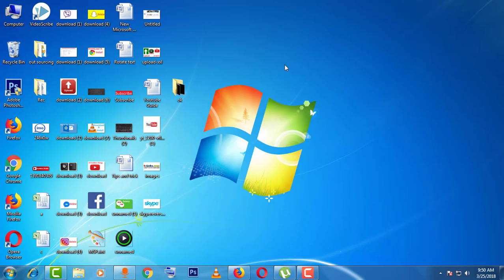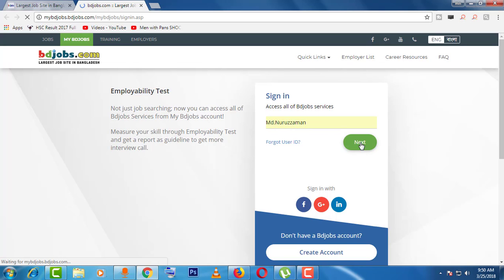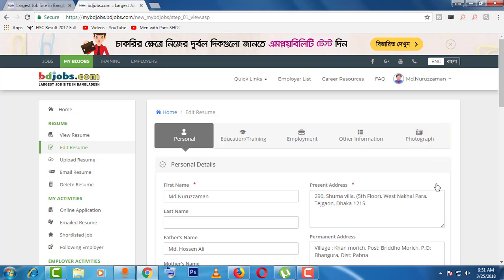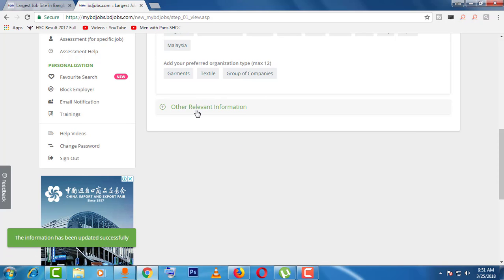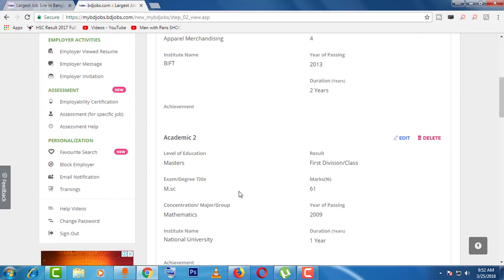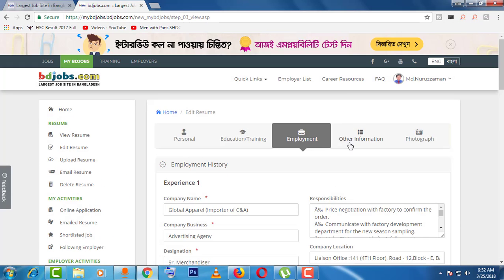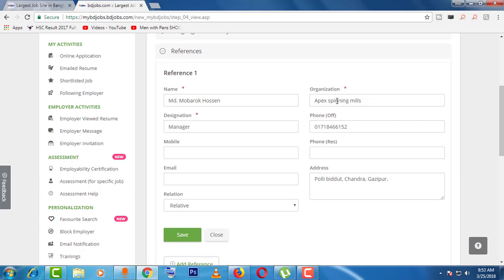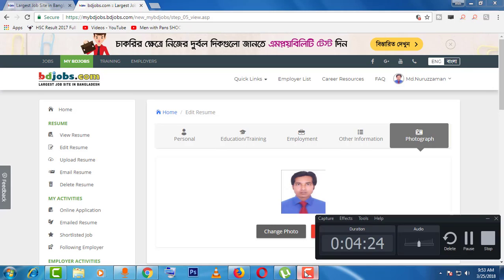how to edit bdjobs cv or resume